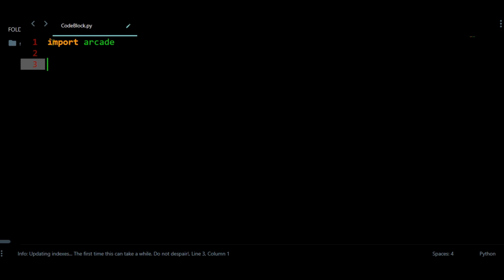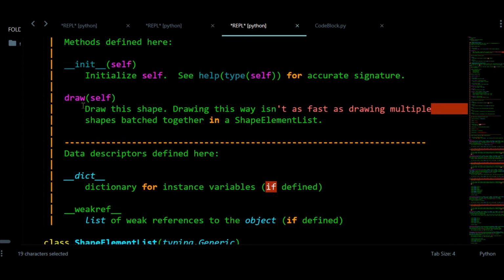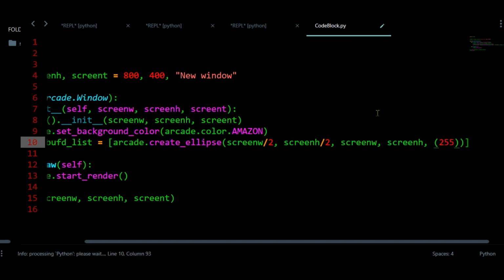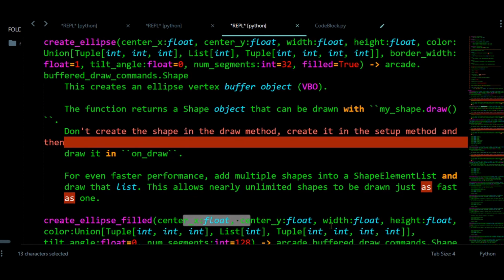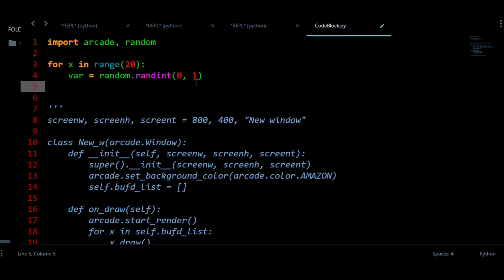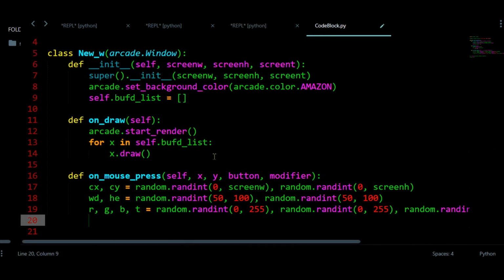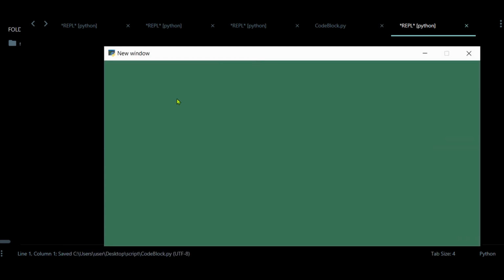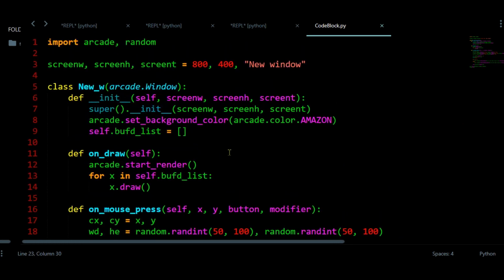Draw random shapes by buffered draw commands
This buffered draw commands are much faster and does have great advantage like saving return value in some list because of that we can use this draw() in on_draw. But in case of draw commands there is no return value to store in some list type of variable and taking use of draw().

Timestamps:
00:00 : Intro
00:21 : Creating window
02:50 : Using buffered draw commands